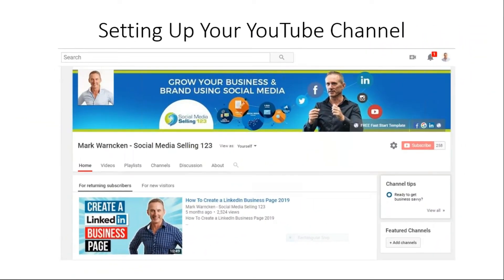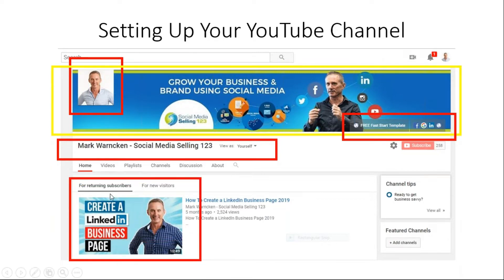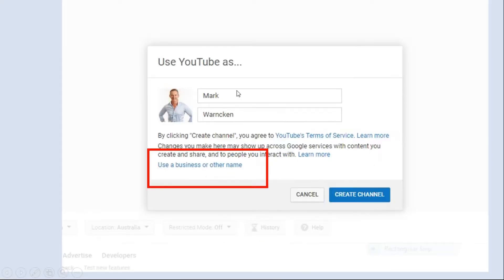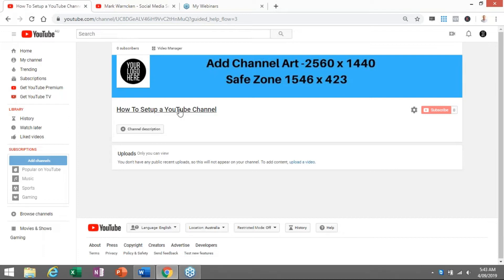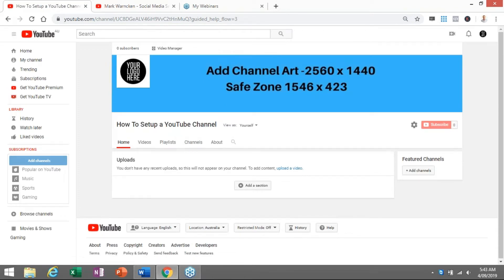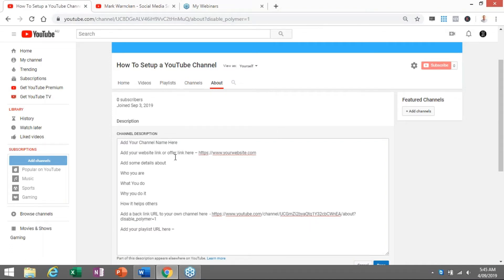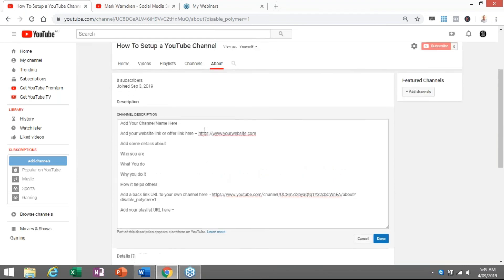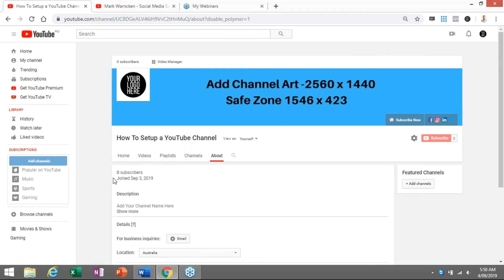How To Setup a YouTube Channel - Beginners Guide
Setting up and creating a YouTube channel is a great way to grow you business and brand. In this video I go through step by step on how to correctly setup and create a YouTube channel in 2019

YouTube loves authority channels so setting up and optomising your YouTube channel channel correctly will be one of the keys to its success

So if your a beginners or just want to learn more on how to setup and create a YouTube a channel this is the video for you.

Social Media for business expert Mark Warncken - I help business owners, brands and start ups to understand and harness the power of social media to generate leads and increase sales using LinkedIn, YouTube Facebook, Instagram, Twitter and more.